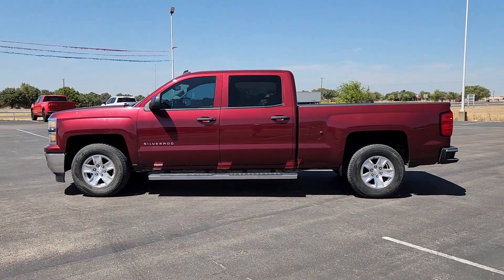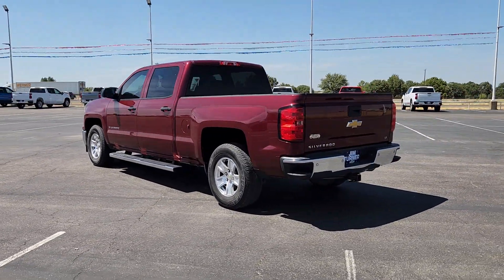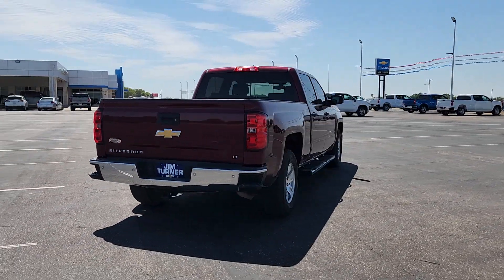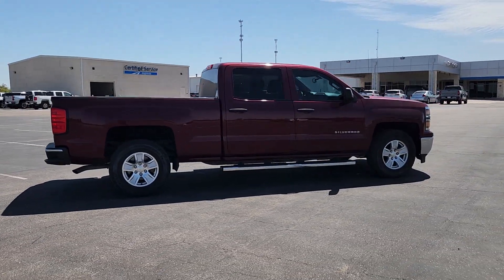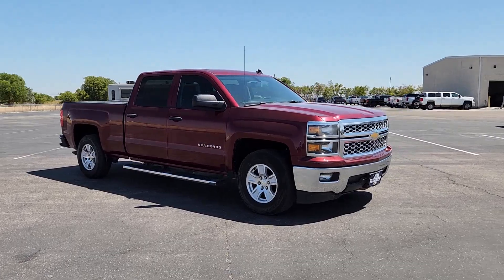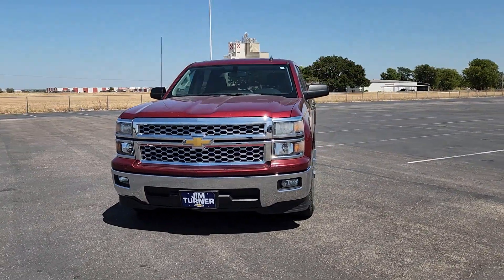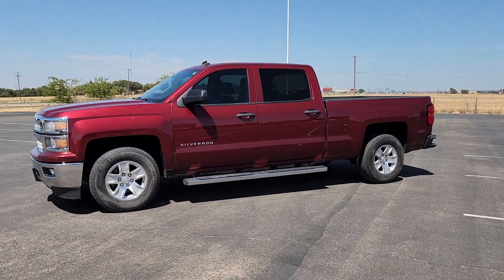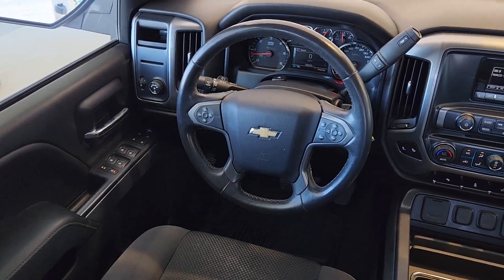2014 Chevrolet Silverado_1500 McGregor, Waco, College Station, Austin, Kileen CC278B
Deep Ruby Metallic Used 2014 Chevrolet Silverado_1500 LT available in 1015 E. McGregor Drive, McGregor, Texas at Jim Turner Chevrolet. Servicing the McGregor, Waco, College Station, Austin, Kileen, TX area.

Deep Ruby Metallic 2014 Chevrolet Silverado 1500 LT LT1 RWD 6-Speed Automatic Electronic with Overdrive EcoTec3 4.3L V6 Flex Fuel 6-Speed Automatic Electronic with Overdrive Jet Black Cloth.brbrRecent Arrival! Odometer is 55270 miles below market average!brbrAwards:br  * NACTOY 2014 North American Truck of the Year   * 2014 KBB.com Brand Image AwardsbrbrbrReviews:br  * New more fuel-efficient engines; improved interior; quiet highway ride. Source: Edmundsbr  * While we realize the majority of full-size truck buyers are predisposed towards their favorite brand the 2014 Chevy Silverado makes a compelling case for itself. From its sophisticated-yet-easy-to-use infotainment system to its surprisingly refined interior the 2014 Silverado deserves serious consideration from the brand faithful and cross-shoppers alike. Source: KBB.combr  * On the outside the 2014 Silverado looks like the truck you have come to know and trust. In reality it is all-new from the ground up and more than ready to take on your toughest jobs to show what it can do. The body has undergone a modern makeover making it more chiseled and sleek at the same time. The most dramatic part is the huge stacked double grille in front complimented with vertically stacked headlights on either side all outlined in chrome. The bumper has been contoured as well. Also its tough persona is further accentuated by the geometric lines of its new sculpted fenders and dual power dome hood. The Silverado currently comes in three models: Short Box Crew Cab Standard Box Crew Cab and Standard Box Double Cab. Each has six trims with the 1WT as the Base and the LTZ Z71 as the top-of-the-line option. Knowing that its whats under the hood that counts the Silverado has new impressive engines for 2014. The 1WT 2WT LT and LT Z71 come standard with the 4.3L EcoTec3 V-6 with 6-speed automatic transmission. The LTZ and LTZ Z71 come standard with the 5.3L EcoTec3 V-8 which is also an option for the other trims. Major improvements have been made inside as well. It is much quieter and roomier than before and has high quality materials. The center controls have been updated with an improved layout and are easy to reach. Plus the seats have been redesigned to keep you more comfortable throughout the day. Chevys MyLink system is an extremely intuitive and helpful system to use. It allows you to control your music make calls and navigate to a number of stored destinations all by using your voice. 2WT LT and LT Z71 trims get a 4.2-inch color screen to go with it and the LTZ and LTZ Z71 get an 8-inch color touchscreen. In terms of safety all models come with 4-wheel ABS disc brakes with Duralife rotors StabiliTrak with Electronic Sway Control and Hill Start Assist. Plus on models LTZ and Higher you can get the added visibility with a Rear View Camera. Source: The Manufacturer Summary